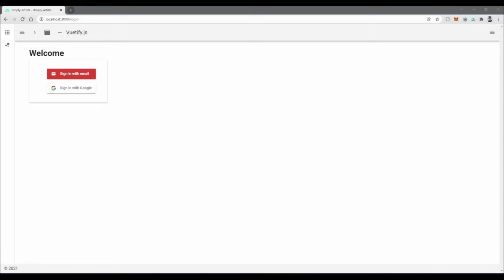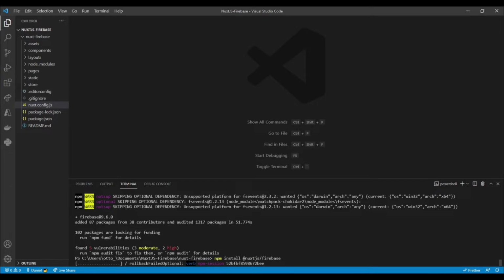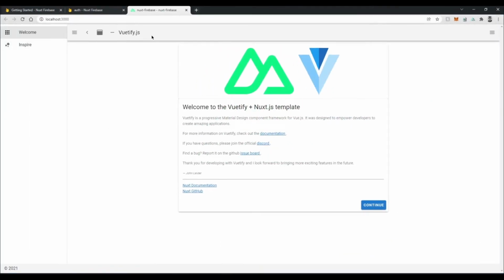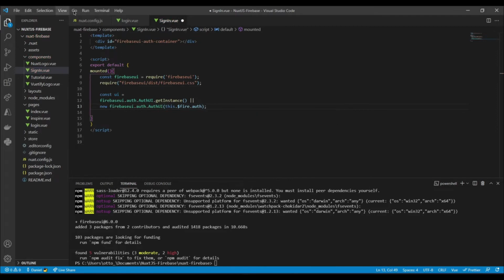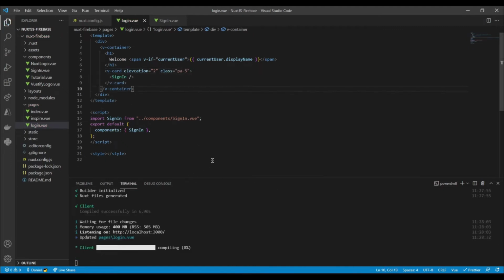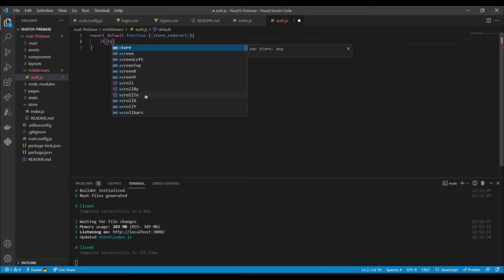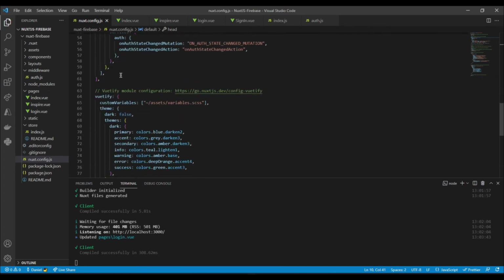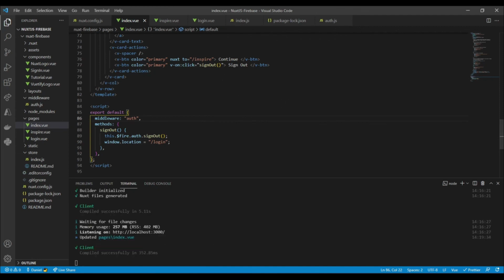How to setup NuxtJS with Firebase Web Auth UI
Hey guys, this video covers how you can authenticate users and protect your application routes using NuxtJS / Vue along with the pre-built Firebase Web Auth UI.

All doco used in this vid can be found below along with the github repo containing the code for reference.
Thanks :)

📧 Weekly mail dedicated to solo devs looking to make it